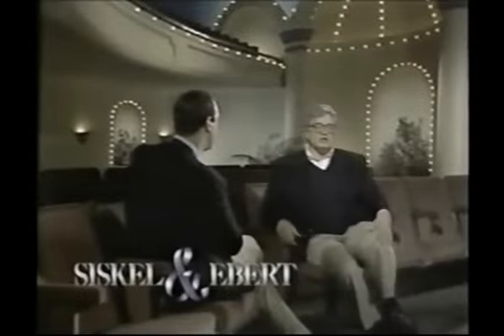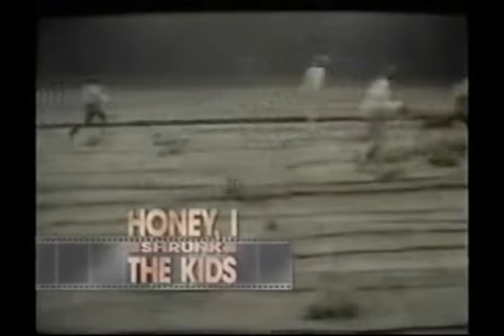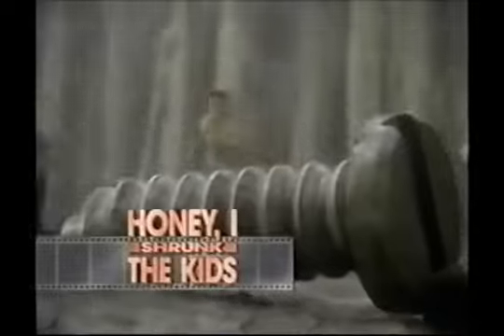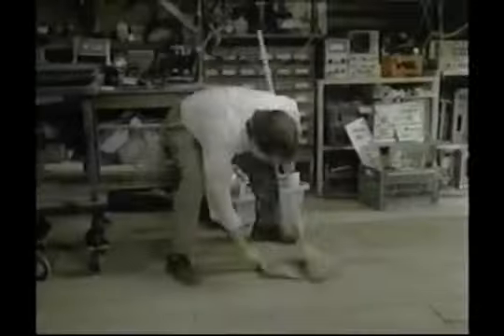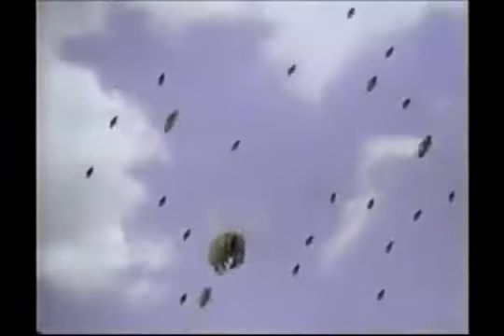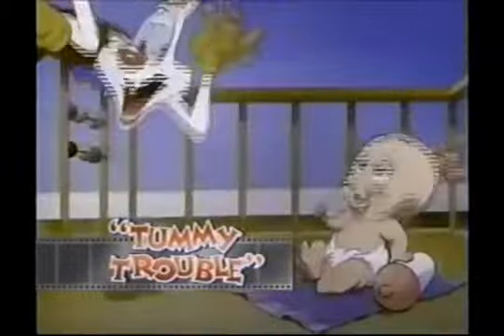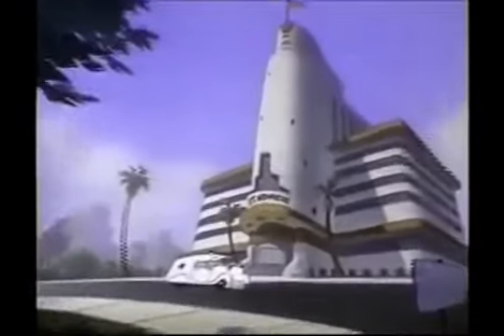Siskel & Ebert - Honey, I Shrunk the Kids (1989)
Siskel and Ebert reviews a American comic science fiction film "Honey, I Shrunk the Kids", starring Rick Moranis, Matt Frewer, Marcia Strassman, Kristine Sutherland, and the others in June 23, 1989. Both of them gave a thumbs down because the writing of the script and the storytelling was not good. Although, the special effects were impressive. Secondly, they also reviews a current released of a 7 min. colored cartoon "Tummy Trouble" featured Roger Rabbit and Baby Herman from Robert Zemeckis' 1988 film, "Who Framed Roger Rabbit". Both enjoyed it instead. However, I really have to disagree with Gene and Roger because I found it to be entertaining and fun, as I enjoyed it a lot as a kid. Sorry, Gene and Roger, but you're being too hard on it. Thumbs up for me on "Honey, I Shrunk the Kids".

Honey, I Shrunk the Kids (1989) 3/4 👍👍